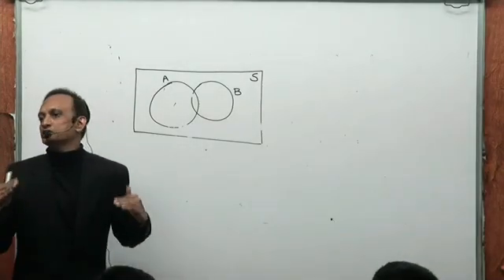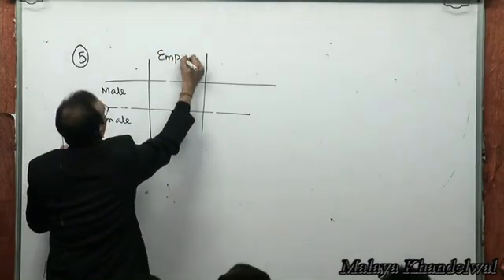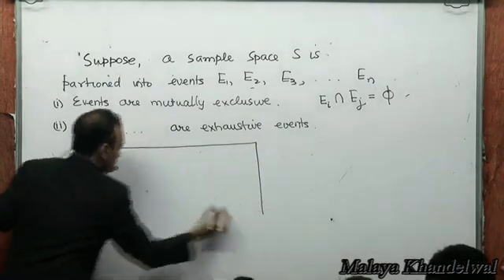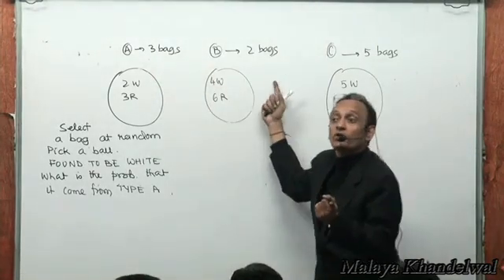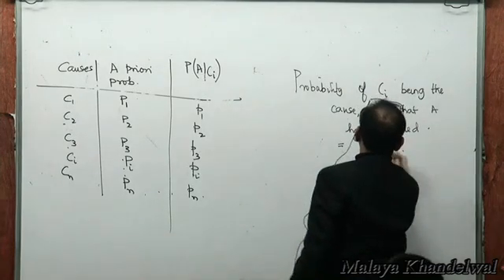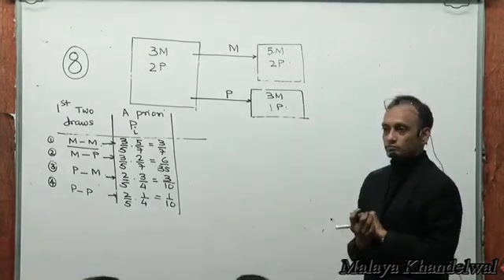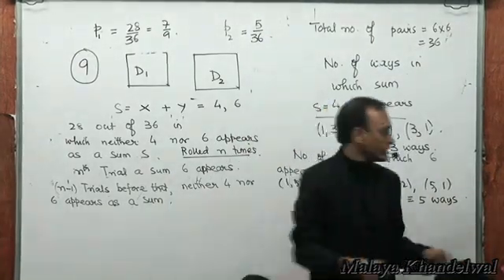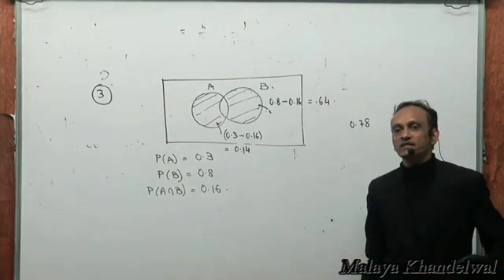Probability class 1 part B for JEE